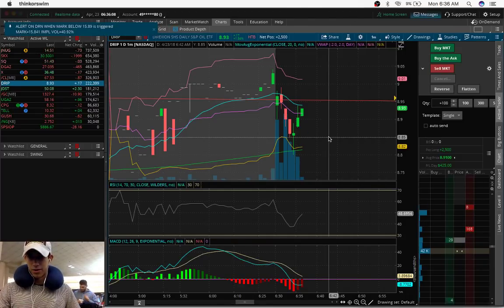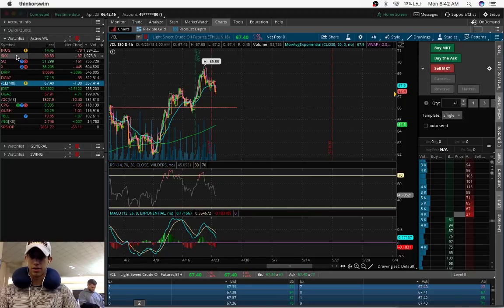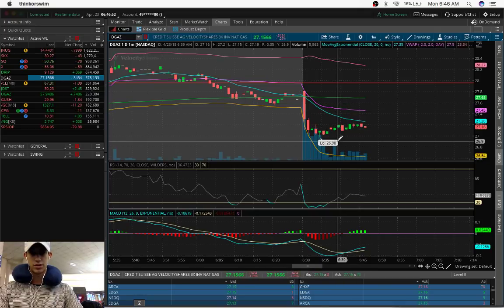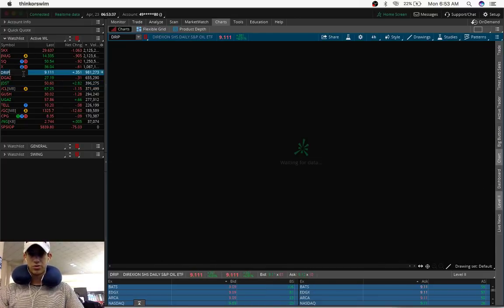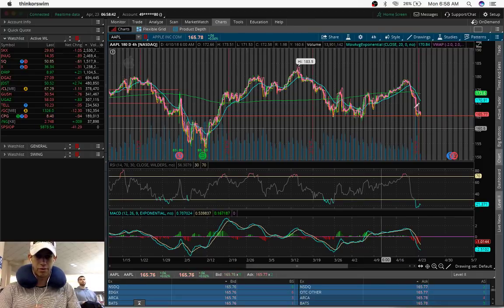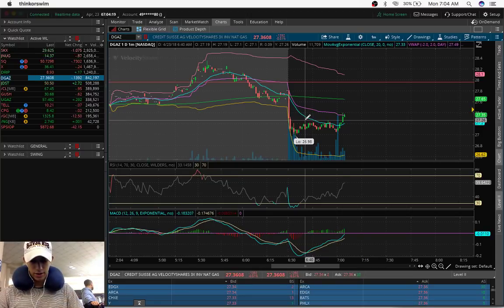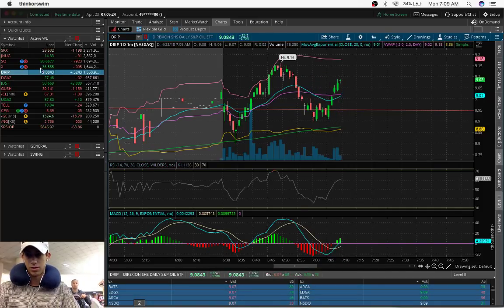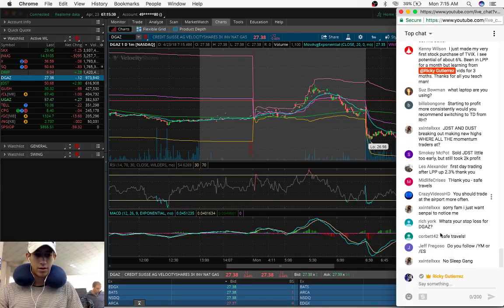Learn Plan Profit - LIVE CHAT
2. Make Money Driving Your Dream Car

5. Earn $10 Free Bitcoin

6.

7. Do You Want To Live In One Of My Entrepreneurial Homes?

10. Rent a car on Turo, Get $25 Off